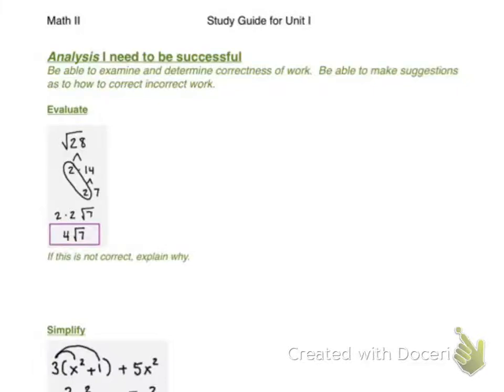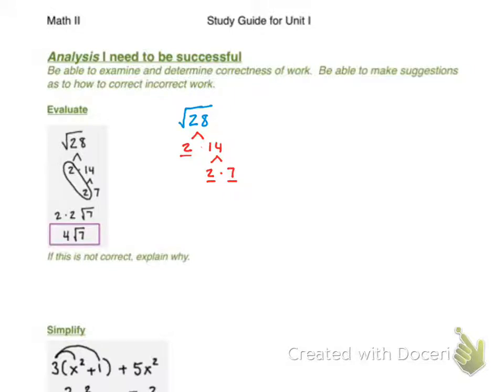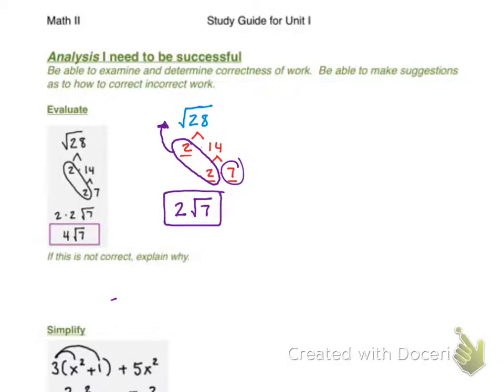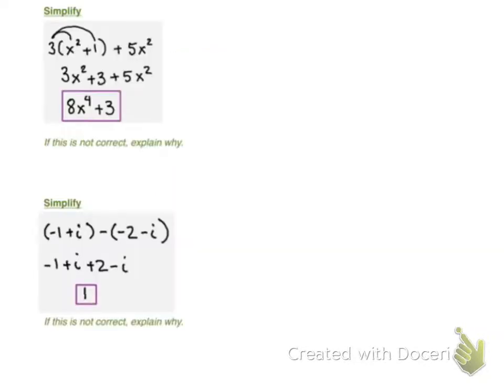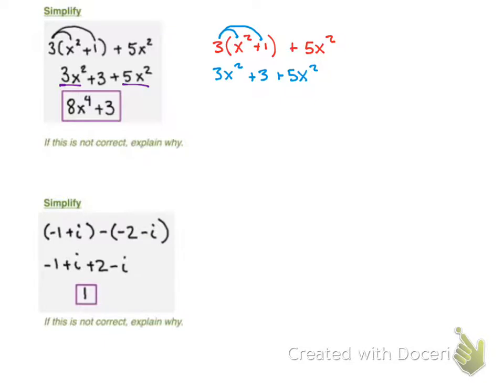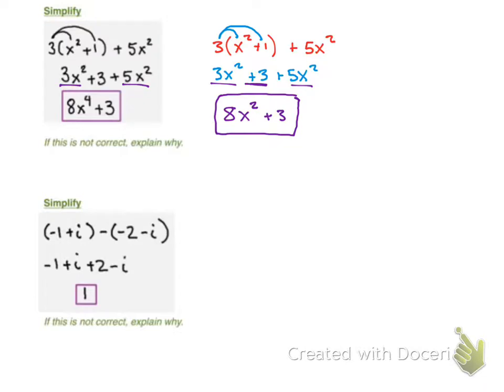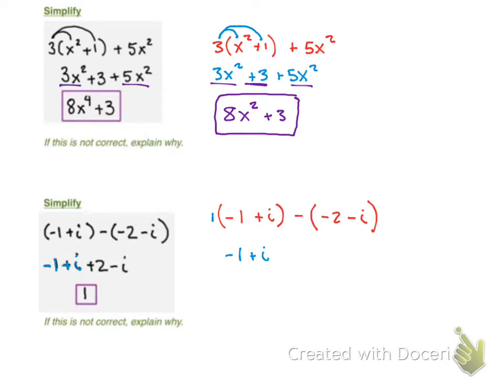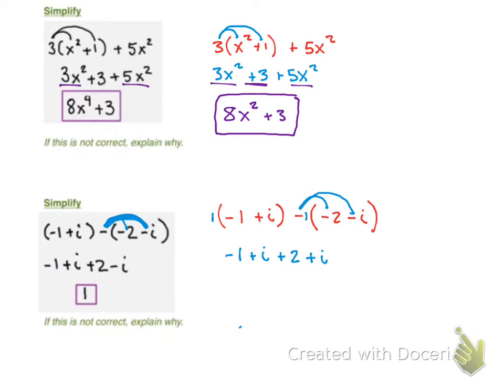Unit 1 Study Guide Part 3